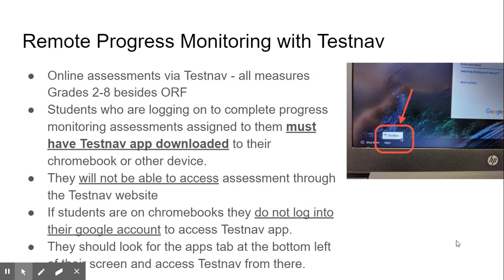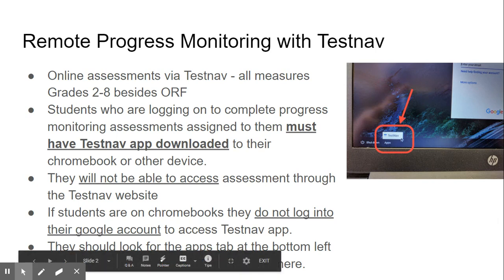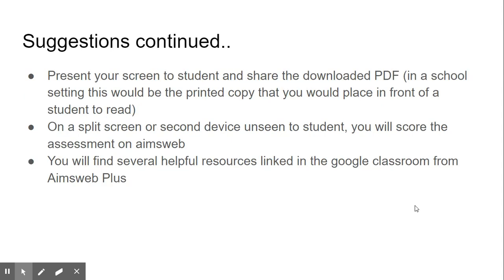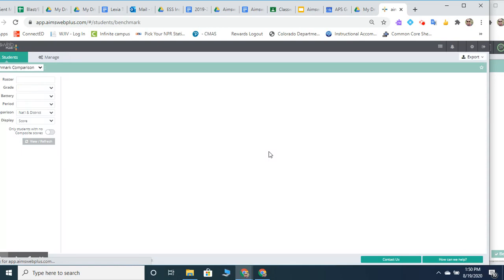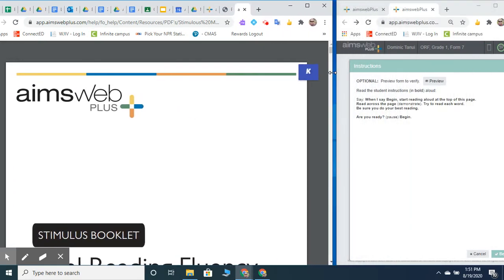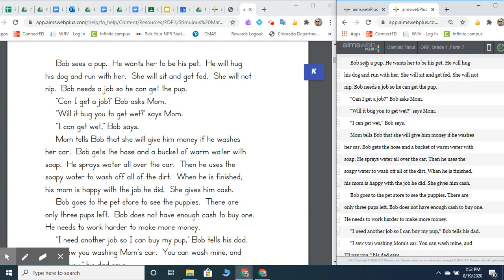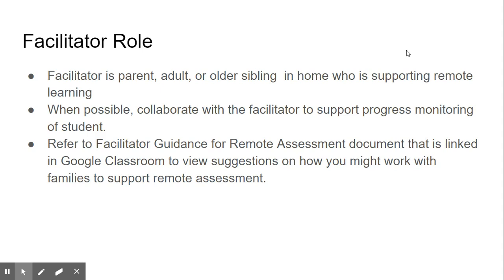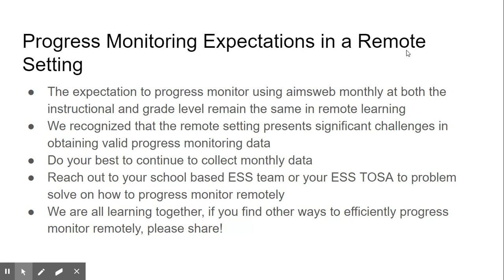AWP Remote Considerations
Remote learning considerations for APS.